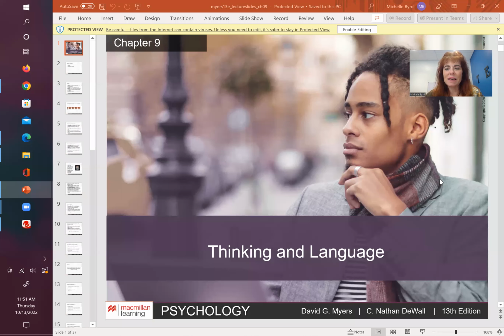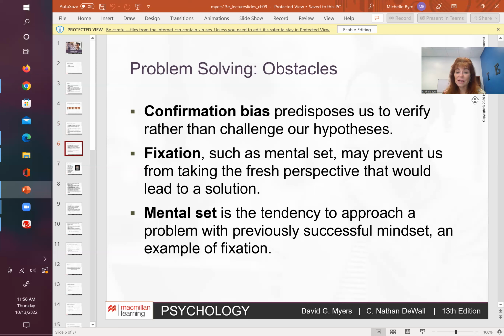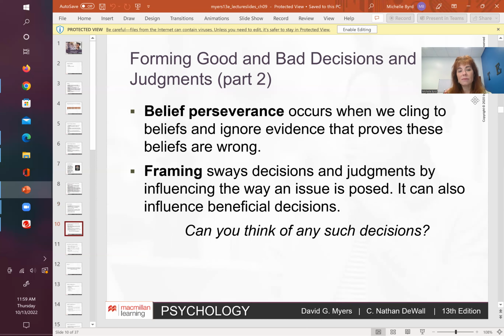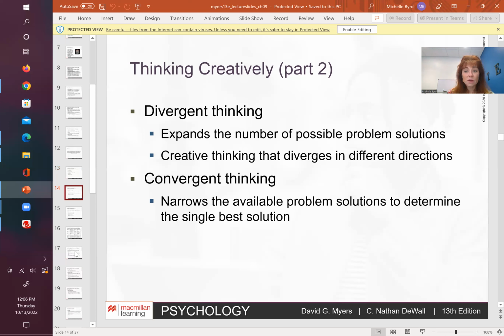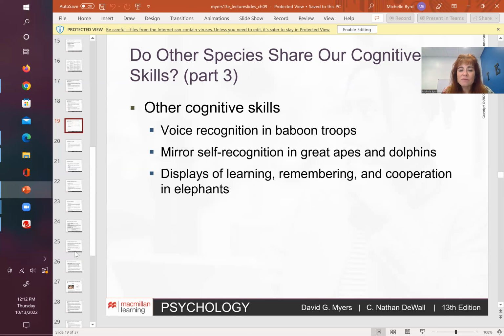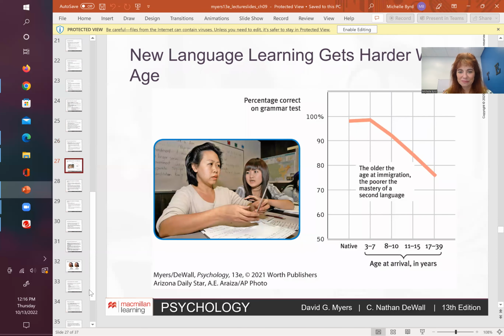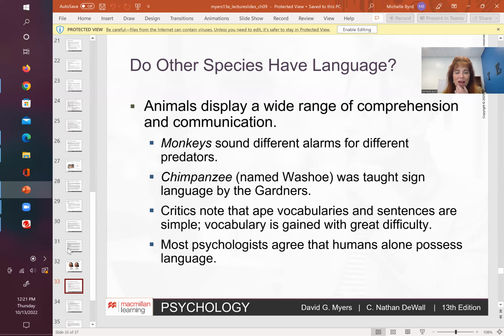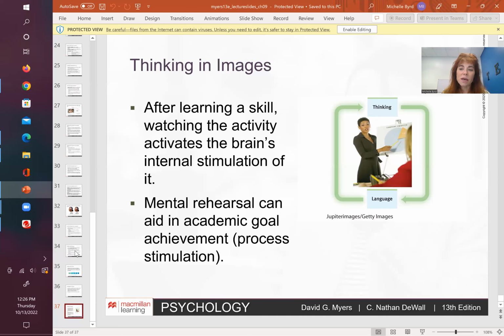Psyc 102 097 PP 9